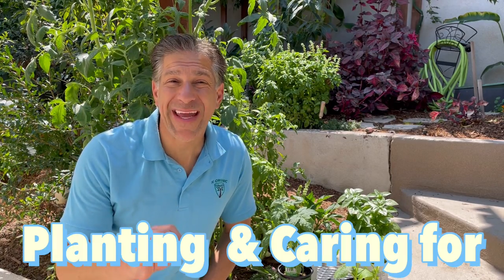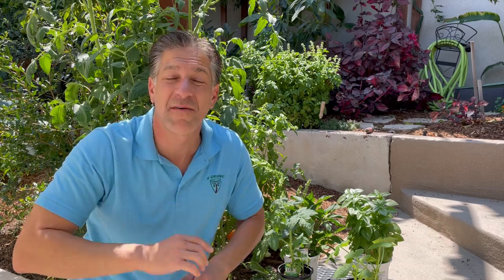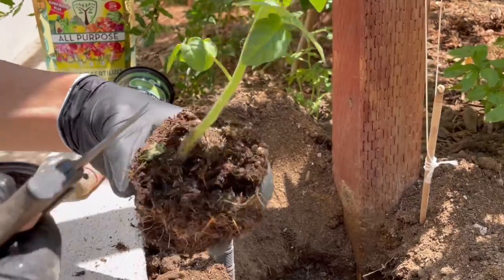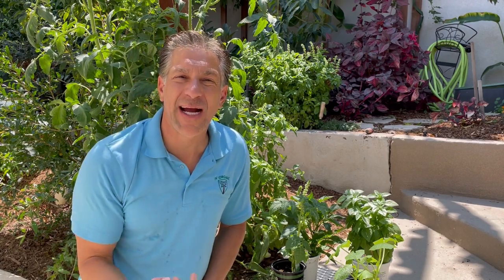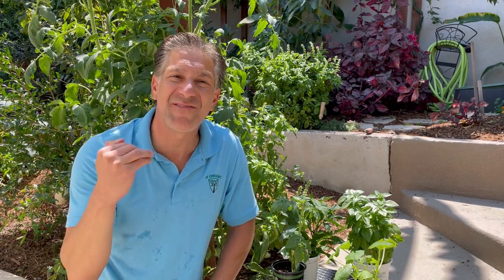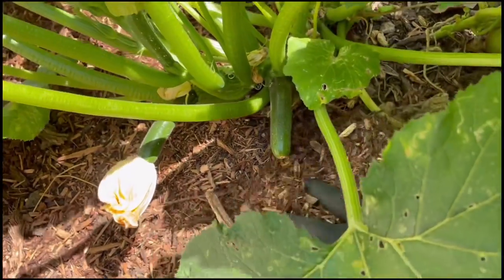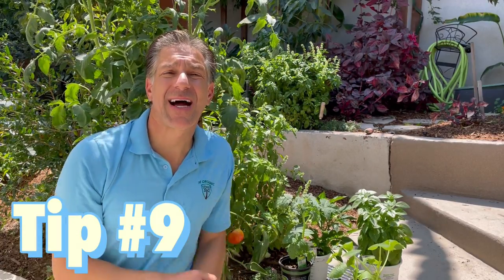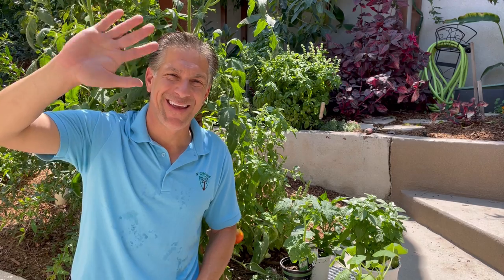How To PLANT & CARE FOR VEGGIES: Tomatoes, Peppers, Squash, Basil… | 10 TIPS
explains and demonstrates ten (10) helpful tips for planting & caring for your seasonal vegetables, including but not limited to, tomatoes, peppers, squash & basil.  *Technically, tomatoes are fruits (not vegetables); as are squash, peppers & eggplant.  The following is a summary of the topics discussed
• (0:14) Digging a hole.
• (0:52)  Improving topsoil & backfill with compost.  Enrich lightly with IV Organic® All-Purpose Fertilizer at topsoil level & backfill.
• (2:02) Removing Rootbound Roots
• (2:24) ONLY plant tomatoes DEEP—up to 50% up the stem.
• (3:30) Feed with granular fertilizer every 30-60 days; or liquid fertilizer every 2-4 weeks.
• (4:04) Prevent Tomato Blossom End Rot, a calcium deficiency.  ALL plants benefit from calcium.
* (5:09) MULCH has many benefits.
• (6:33) WhiteWash entire plant with IV Organic® to reduce transplant shock & repel most pest issues.
• (7:16) Consider growing tomatoes vertically: single, double & triple stem vines.
• (7:29) Harvest ripe fruit to maintain the longest season of successive flowering & fruiting cycles.

IV Organic® 3-in-1 Plant Guard is NOW available in colors white, brown, green, grey & greige.